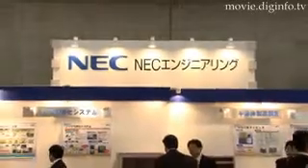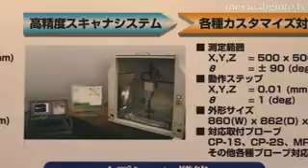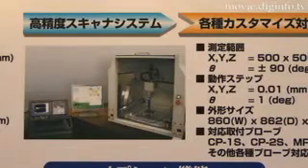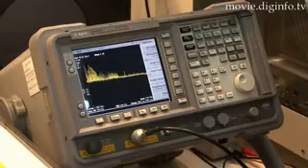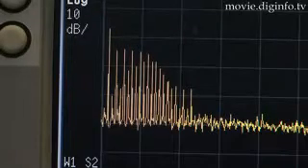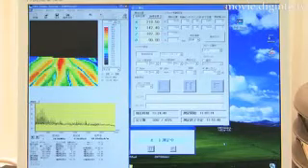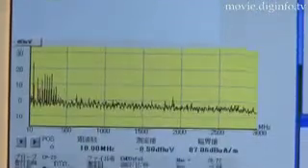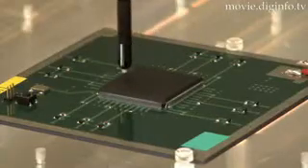High Precision Scanner System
NEC has developed the 4EM500 high precision scanner system.

A scanner system is a noise visualization tool which works by automatically scanning the object to be measured with a magnetic probe.

The system allows the user to easily check noise countermeasure points and the effectiveness of those countermeasures by using a PC to control the 4EM500 and a spectrum analyzer, and with this system, noise conditions in an office environment can be thoroughly understood.

The operating environment is compatible with Windows 2000 or Windows XP and requires an Intel Pentium 4 processor or a higher specification.